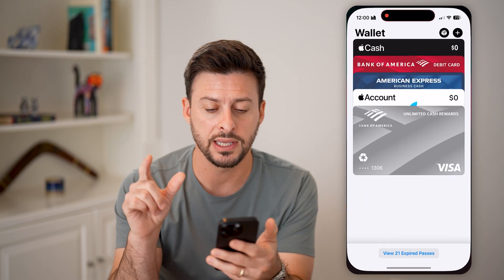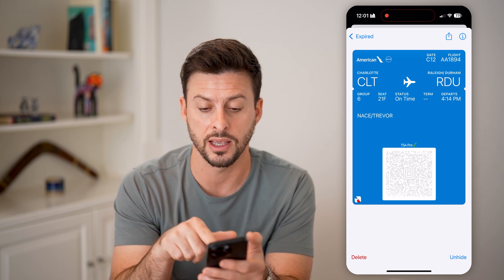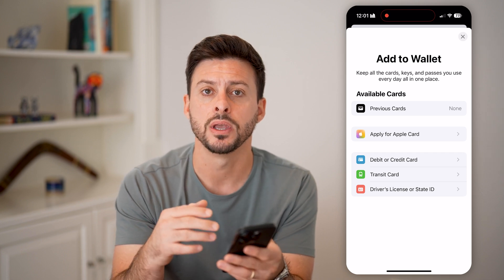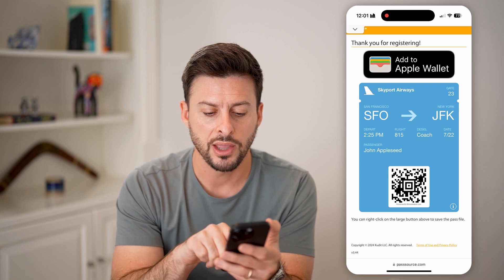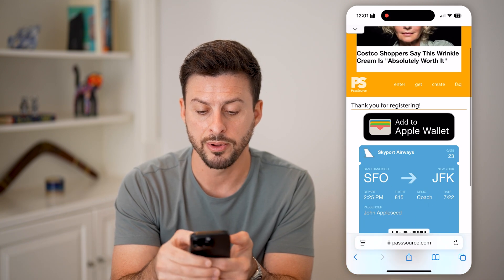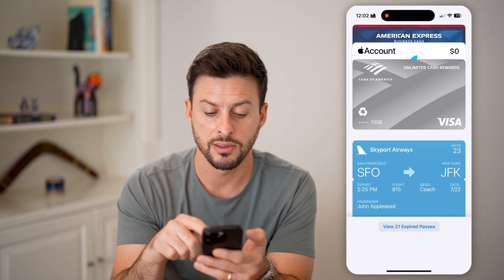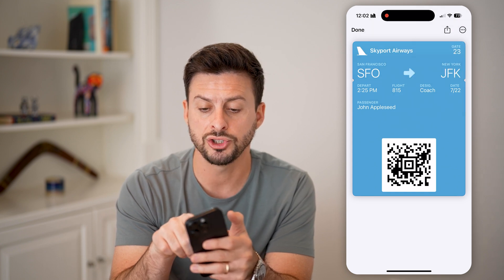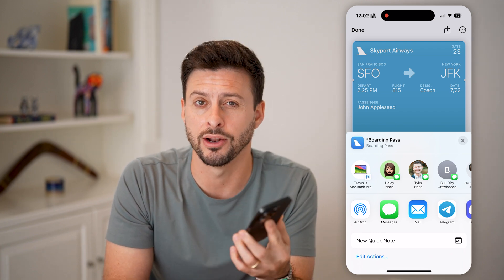How To Add Boarding Pass To Apple Wallet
Here's how to add a boarding pass to your Apple Wallet so you can access your what you need to travel with your saved cards.